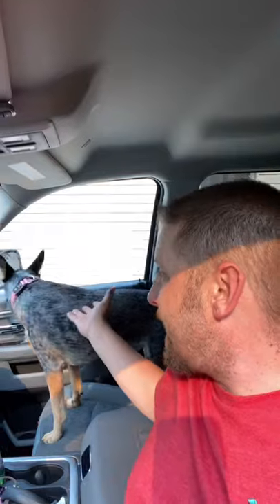How to wear a high energy dog out Australian Cattle Dog